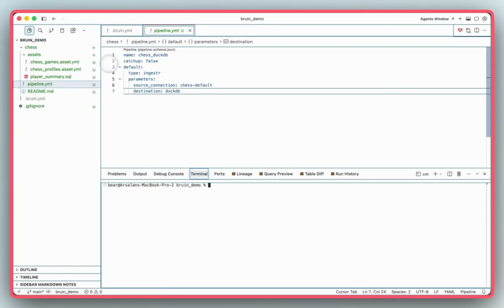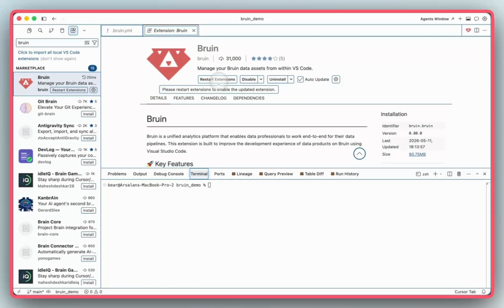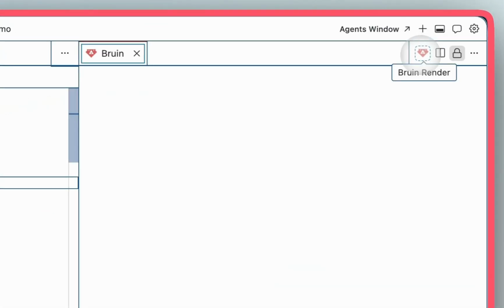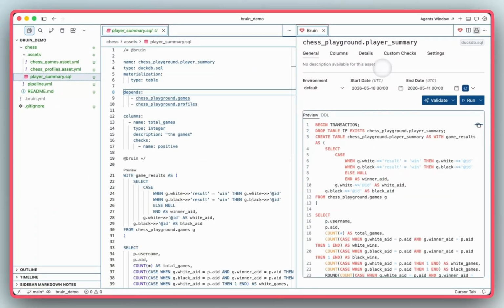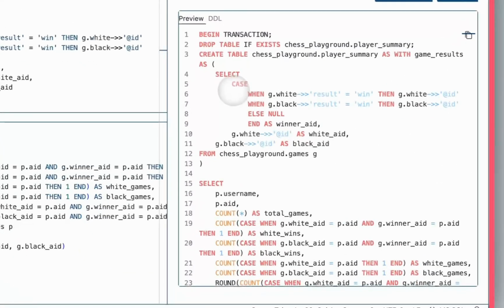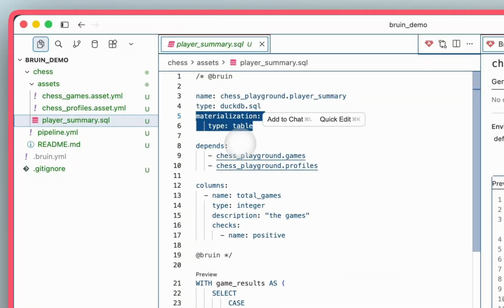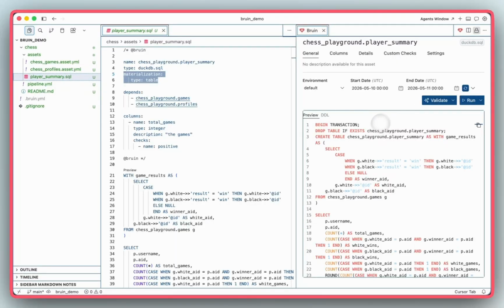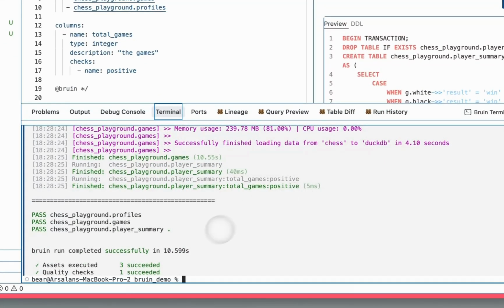Install the Bruin VS Code Extension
Install the Bruin VS Code extension and explore its key features for visual pipeline development.

Steps:
• Install the extension
• Check that it's working
• Explore the features